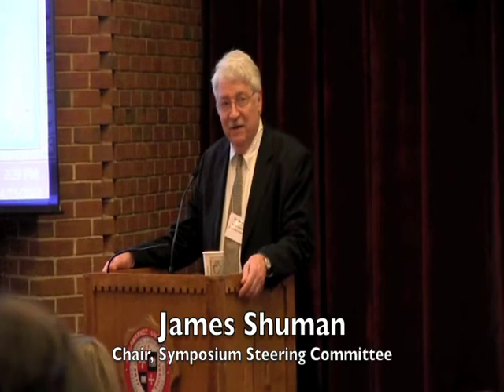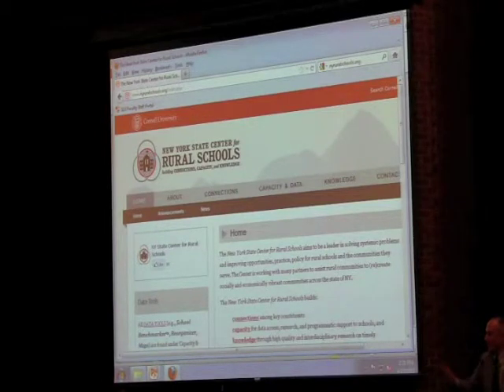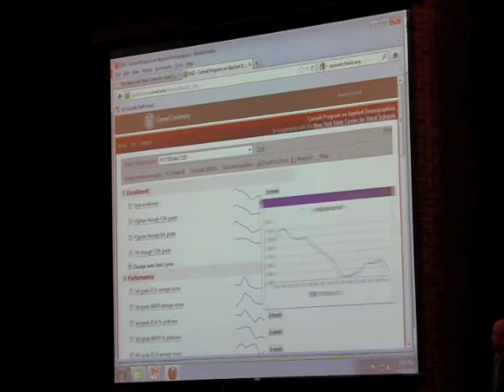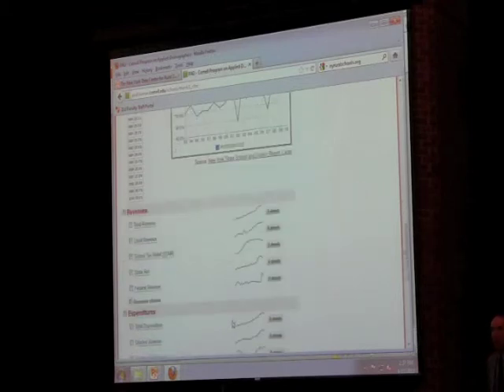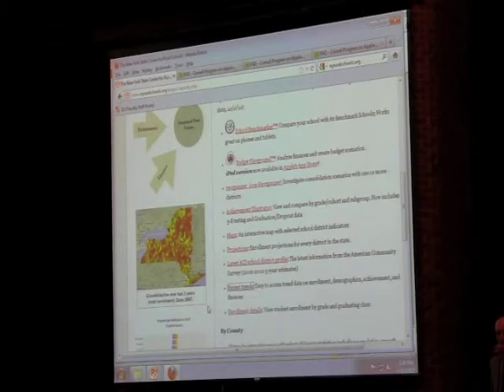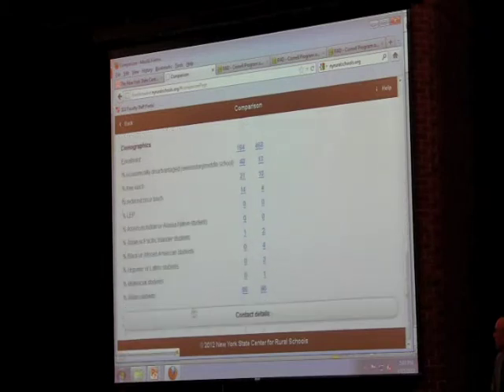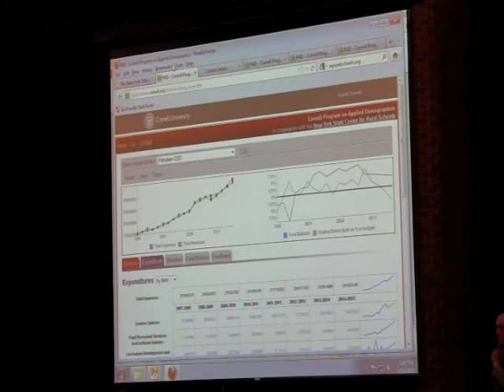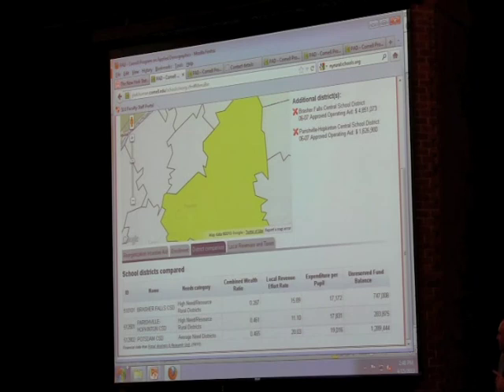11th North Country Symposium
Dr. John Sipple summarizes the days events and presents a couple online tools with load of information about schools and public education.